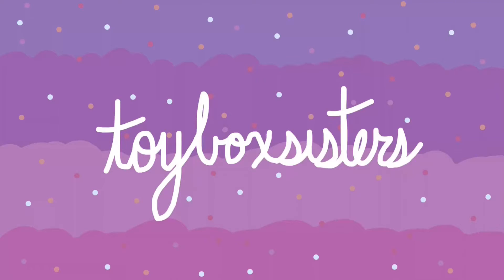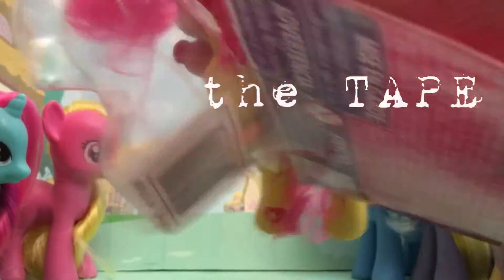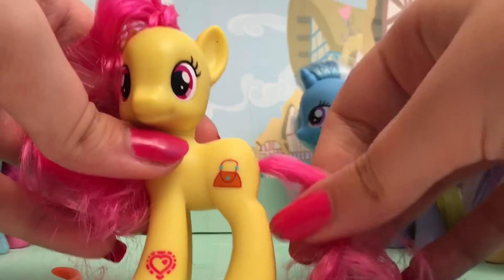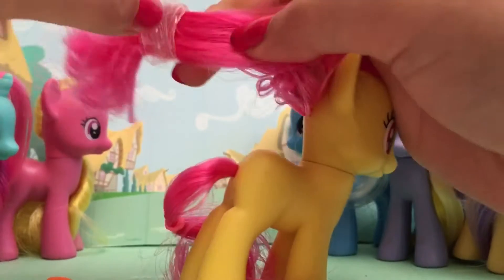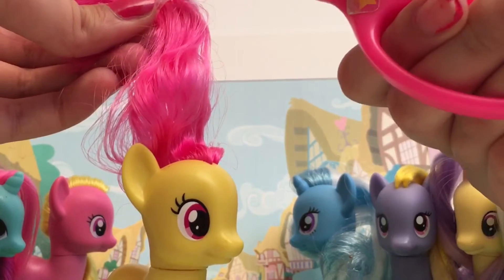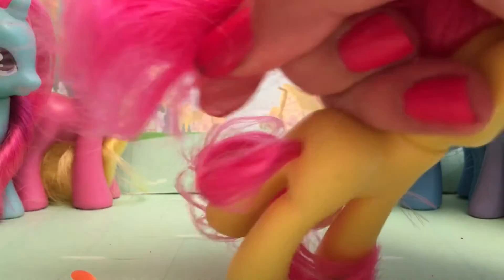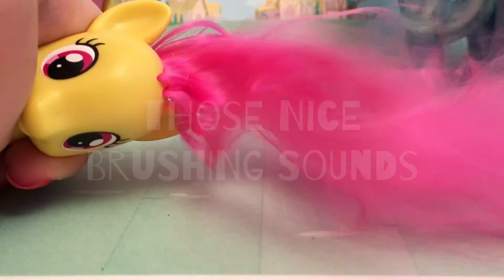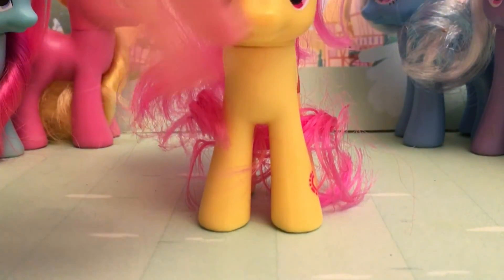THE LAST OF G4- Pursey Pink Mini Review | ToyBoxSisters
WATCH IN HD FOR GREAT QUALITY!

We did a mini review of Pursey Pink! We hope you all enjoy. Stay awesome! -The Sisters